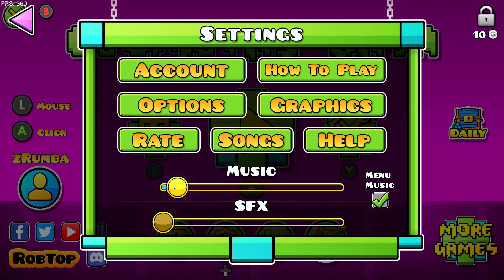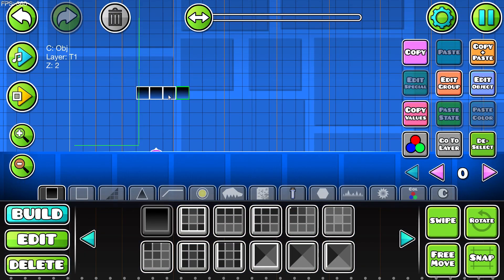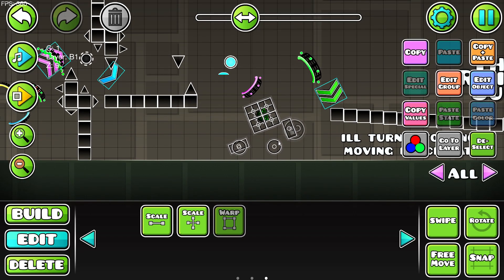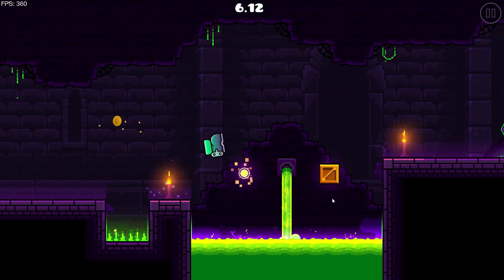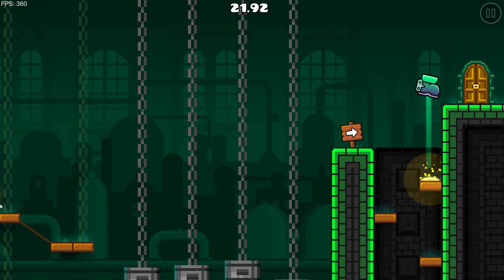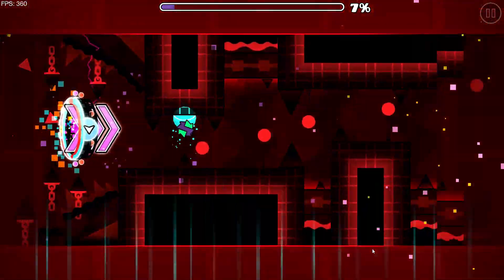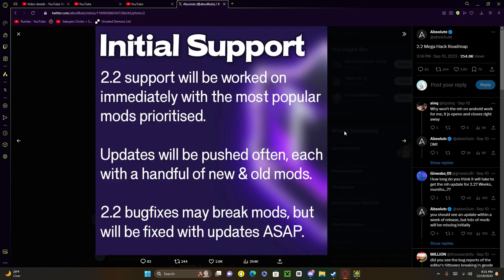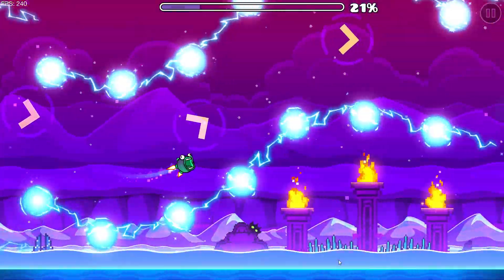First Look at Geometry Dash 2.2!